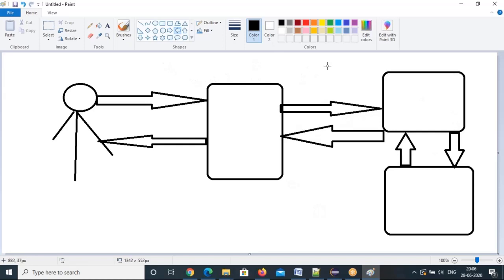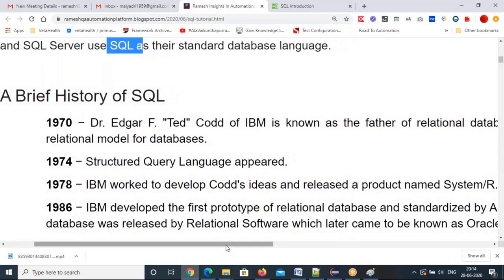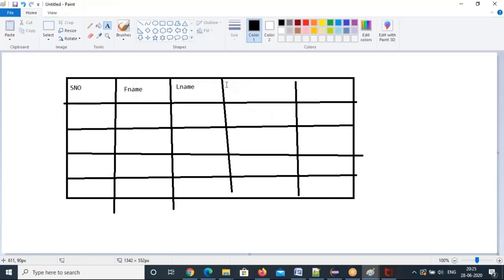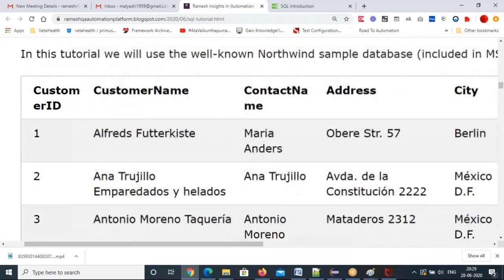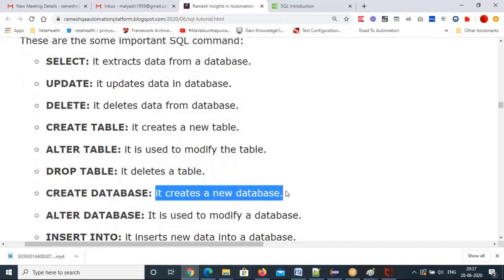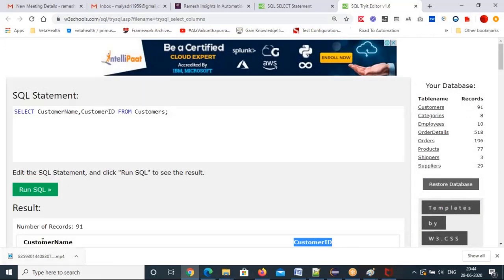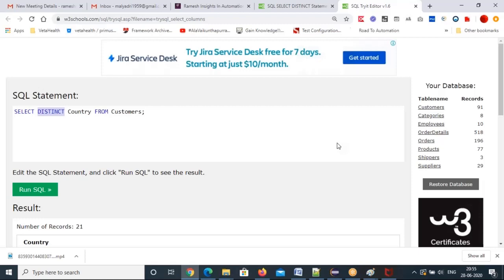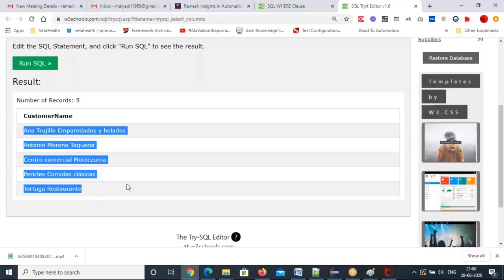SQLPART1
This video explains about SQL Basics